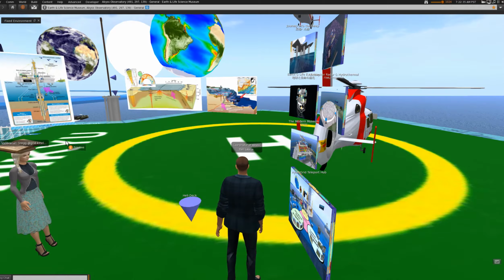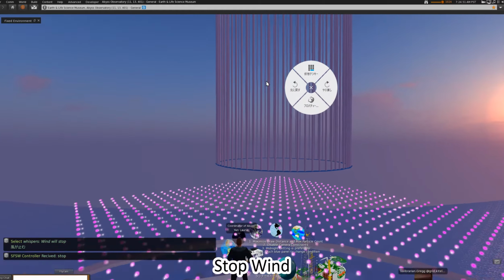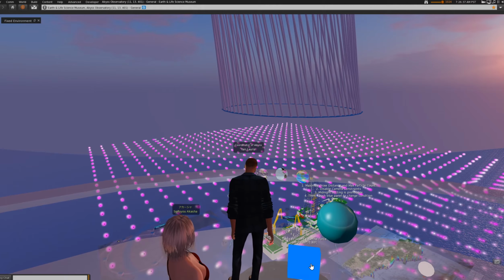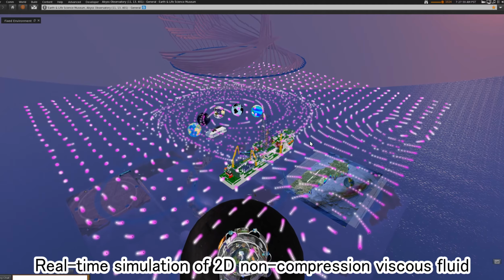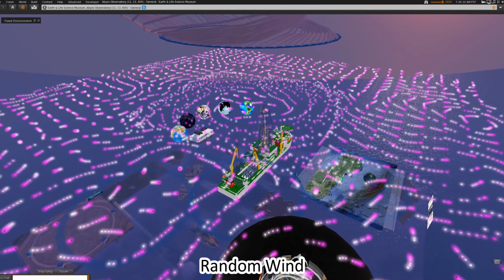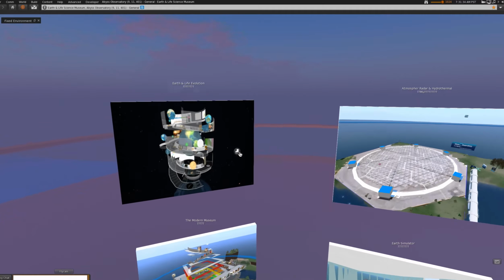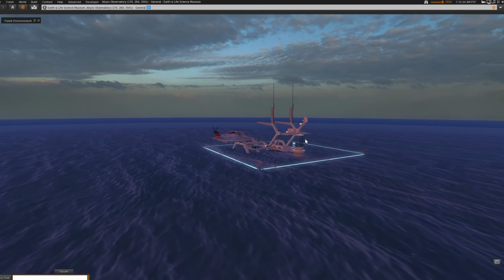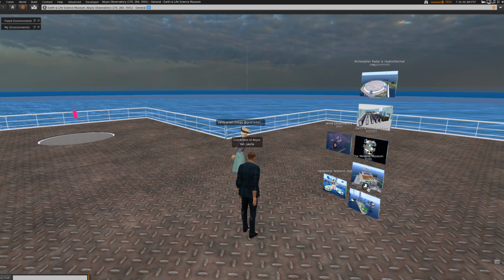TelePortal Tour#18-JOGrid part 4 Wind Field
TelePortal Tour #18- JOGrid part.4- Wind Field Visualization
Date: 11th March. (Fri), 2022
Guide: Hajime Nishimura (Yan Lauria in SL/OpenSim), Abyss Observatory
Location: Abyss Observatory@JOGrid (Japan Open Grid)
hop://jogrid.net:8002/Abyss Observatory/10/11/401
Art installation by comet Morigi
Real time simulation: Developed by Fumikazu Iseki, Tokyo University of Information Science, based on Jos Stam, A Simple Fluid Solver based on the FFT, 2001
Organizers: Community Virtual Library